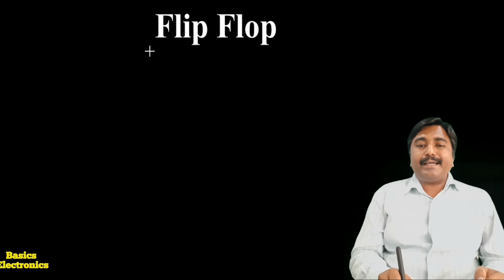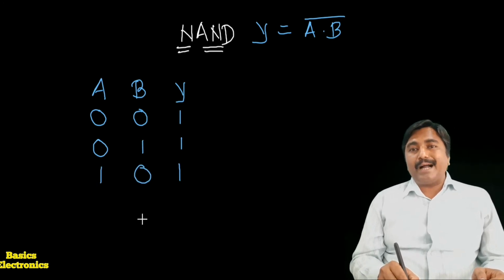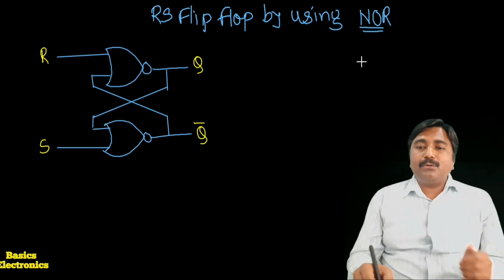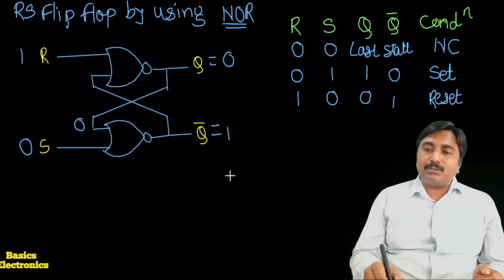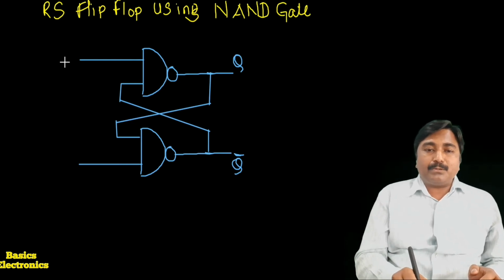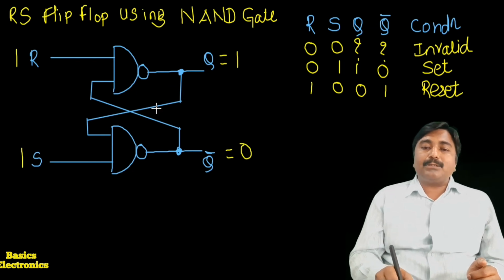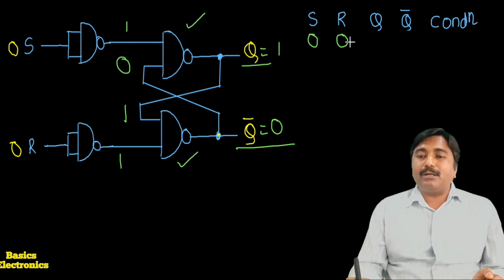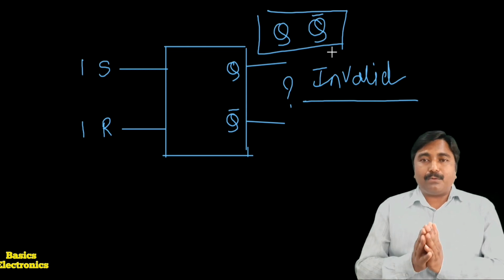RS flip flop using NOR and NAND gate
The Flip flop is the bistable circuit having both states are stable states. The flop has two stable states are Set and reset. The flip flop can be constructed by using the NOR gates and NAND gates.
In this video lecture, we will learn the construction of the Flip flop by using both the NOR gate and NAND gate. The working of the flip flop is explained with the help of its logic diagram and truth table.